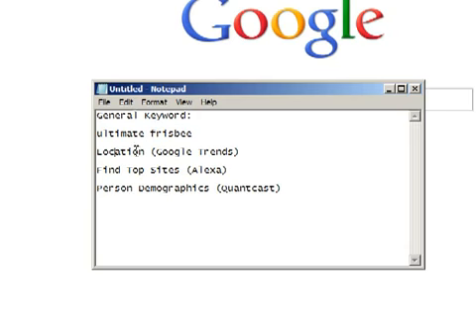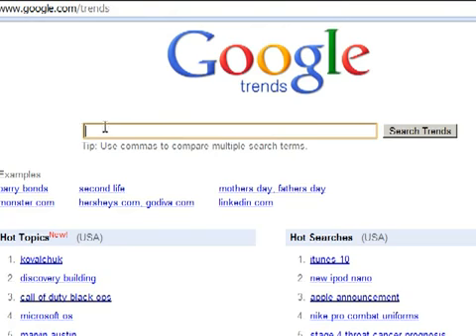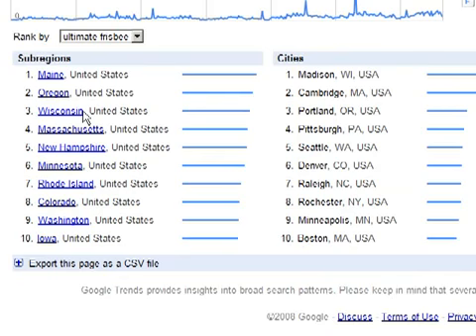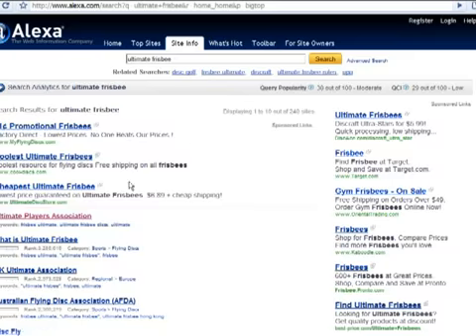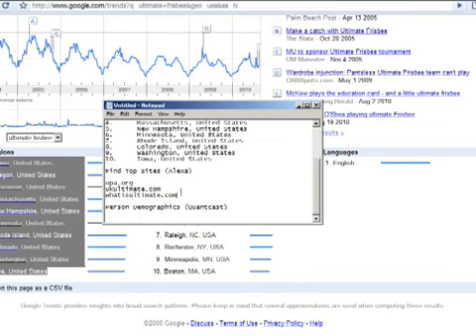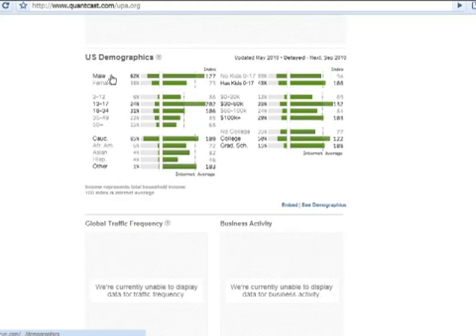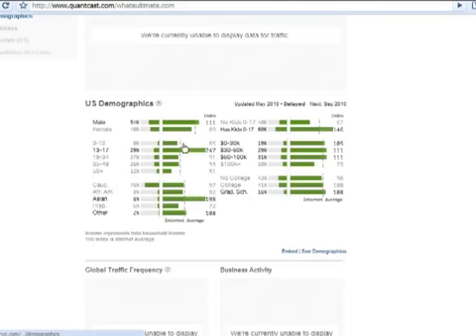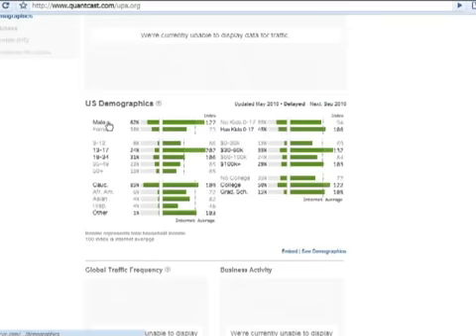Easiest ways to Start Facebook Advertising Strategies for free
Facebook is one of the most popular platform for social ads. So maximum marketers and advertising professional start their social ads strategies in Facebook. This video will teach you the methods to start Facebook advertising for free with in minute.